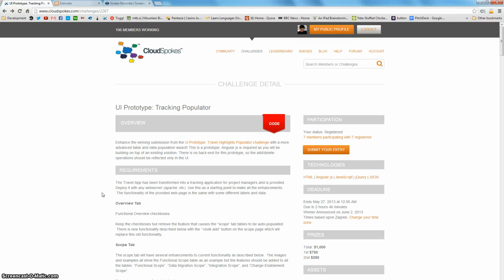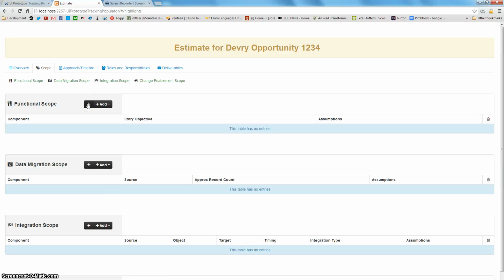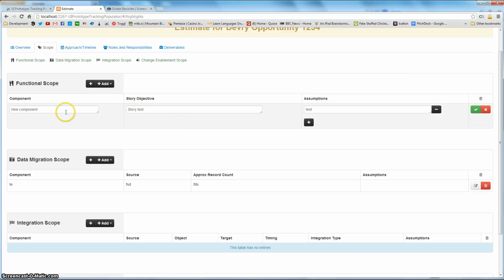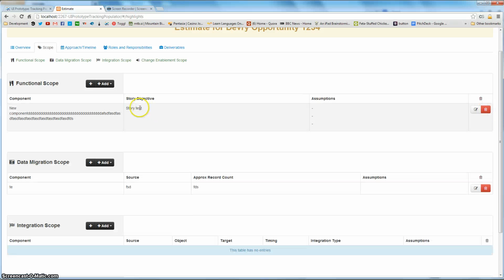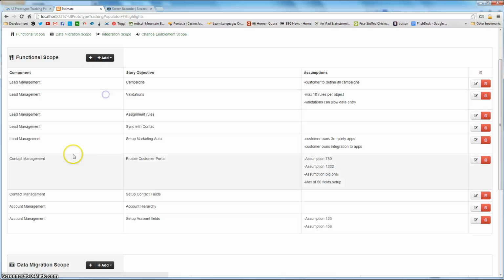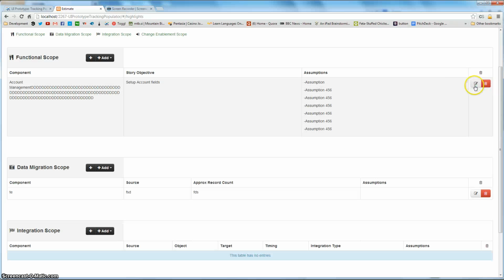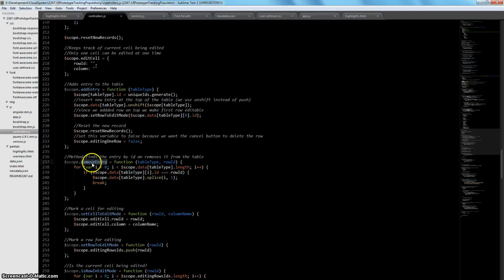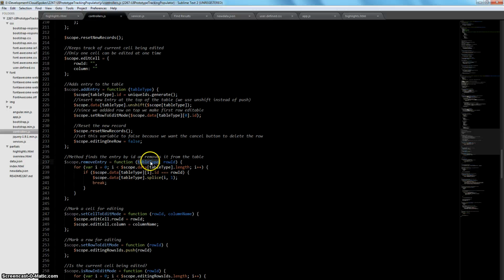UI Prototype: Tracking Populator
Cloudspokes challenge 2267 -  UI Prototype: Tracking Populator